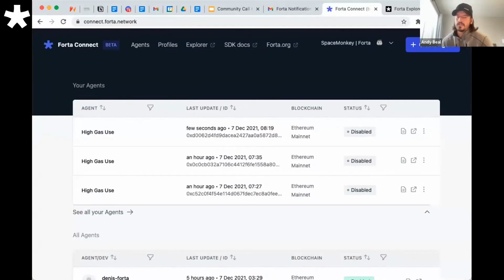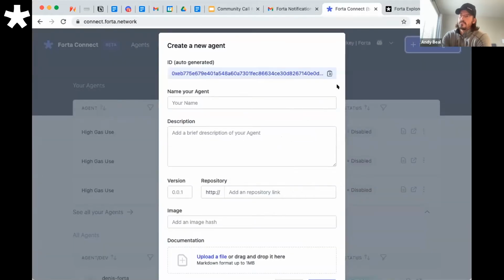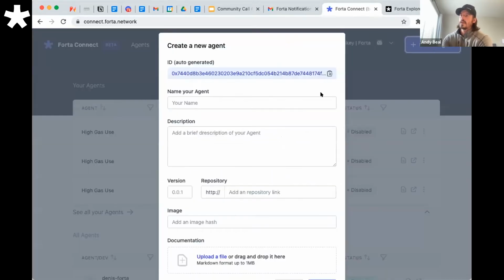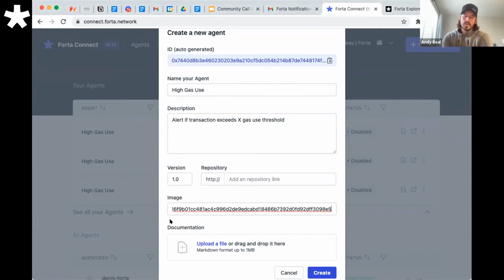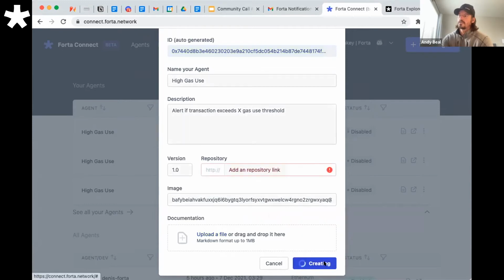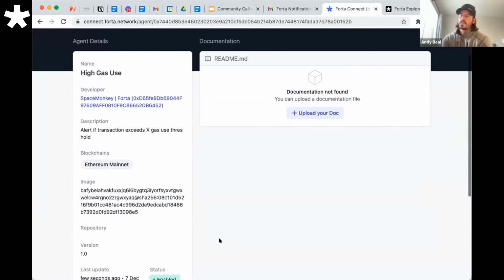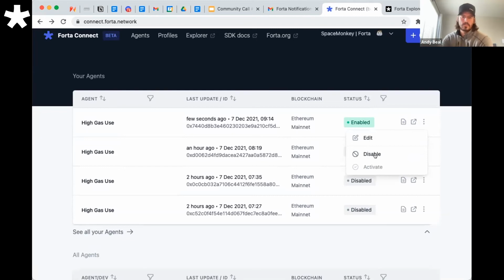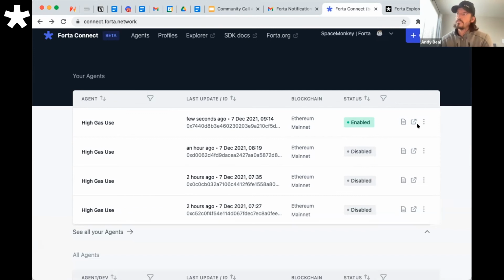Publishing an bot using Forta Connect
Forta Connect, a self-service platform for developers to publish and manage their agents. By making the agent development process easier, Connect increases the number of developers building on Forta, as well as the number and quality of agents running on the network.